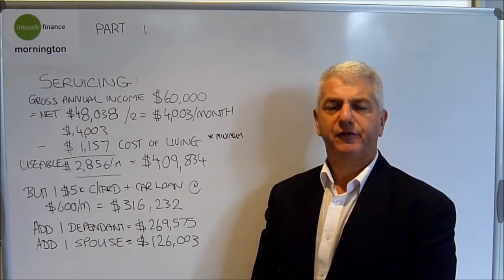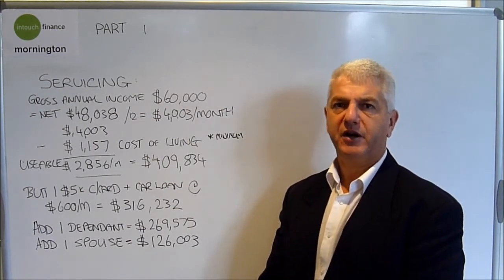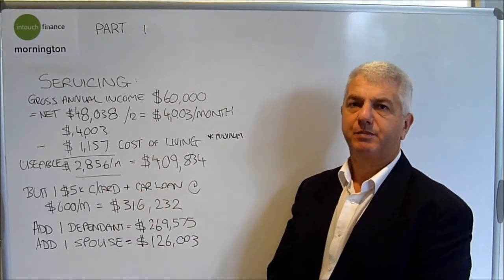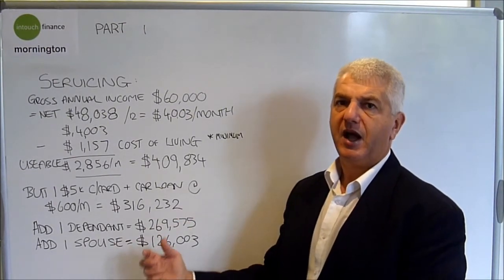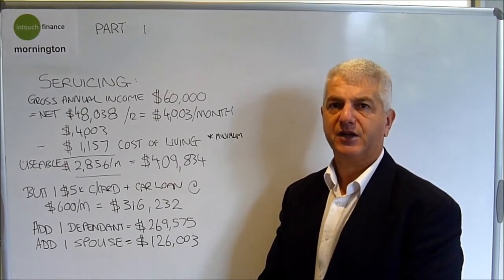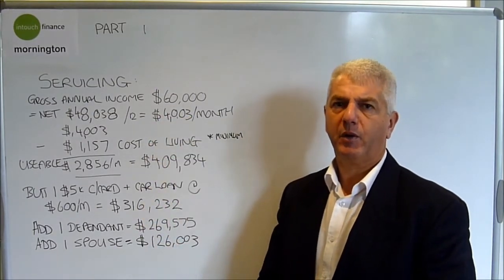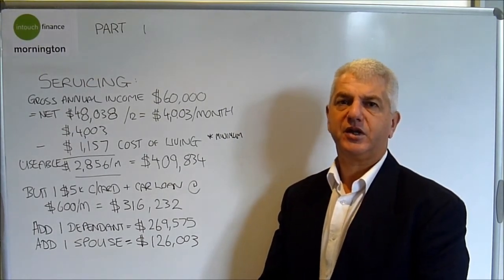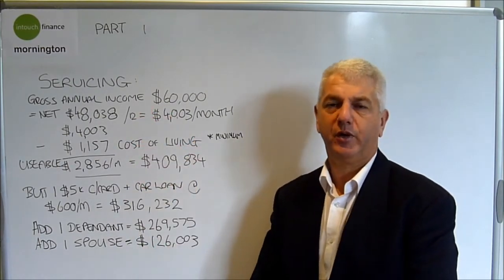Part 1 Servicing a Home Loan and borrowing capacity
In this video I discuss what serviceability is and how lenders assess your borrowing capacity, based on your income.